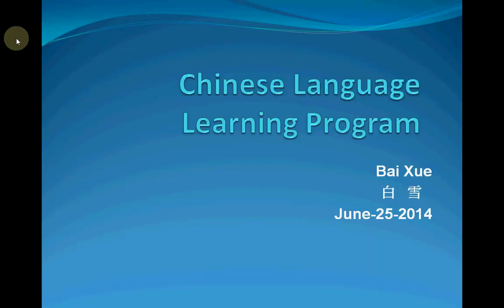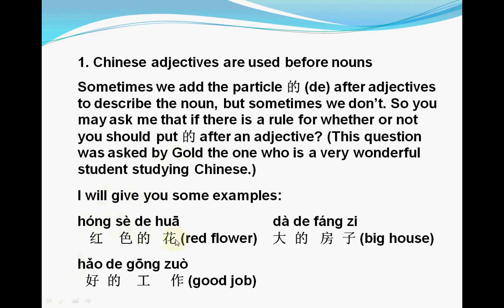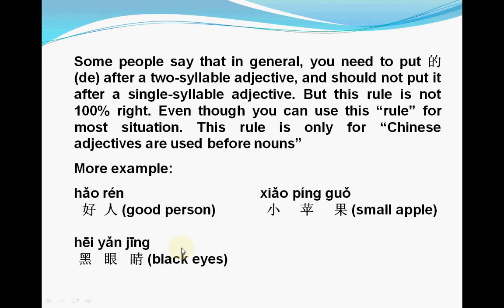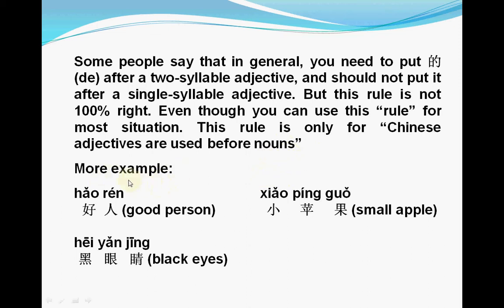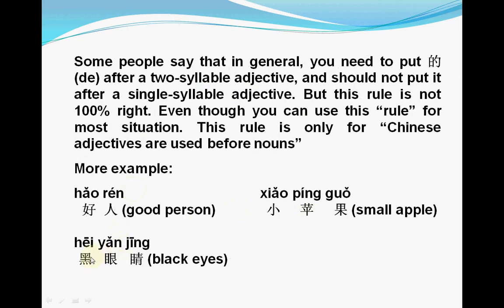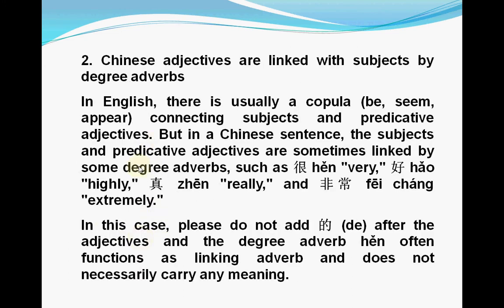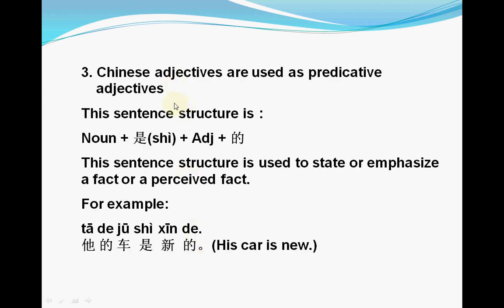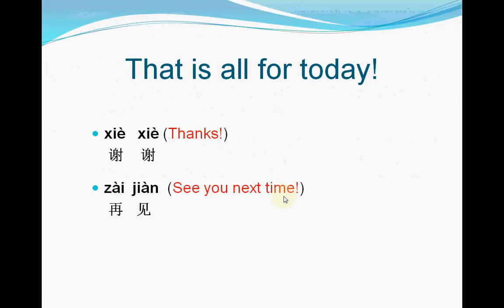Mandarin Chinese-Lesson121--Chinese grammar: Chinese adjectives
Hi, my dear friends. I just update my Chinese language Learning program. Please check the new lesson!